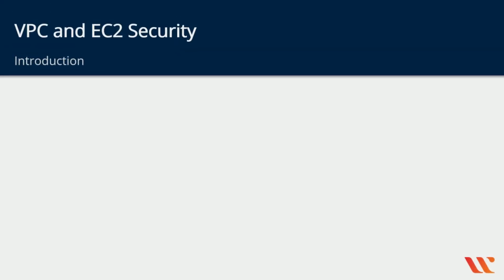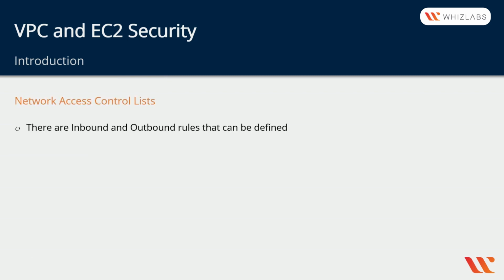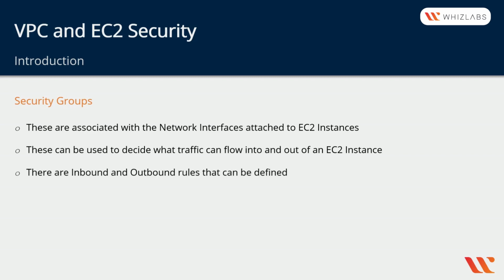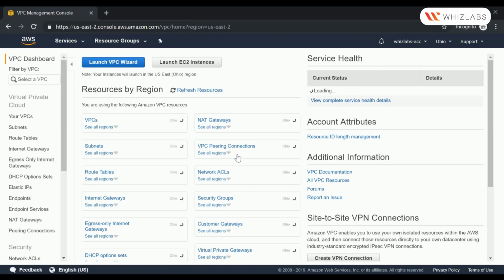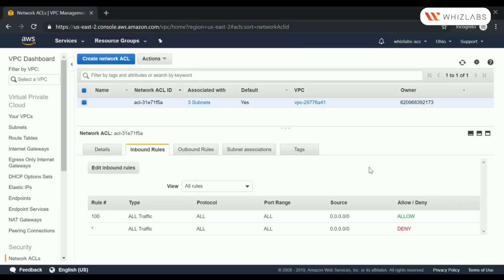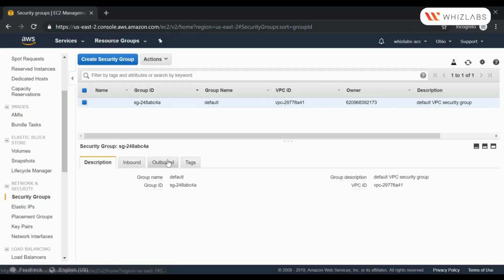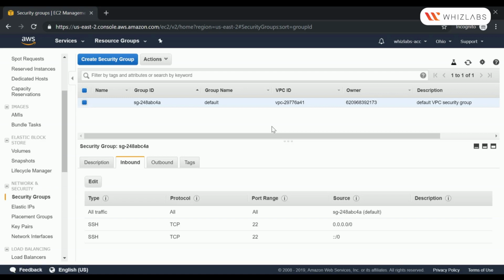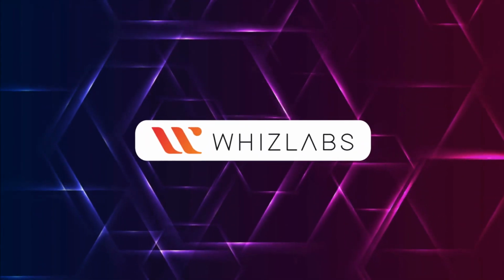Learn about VPC and EC2 Security | Amazon Web Services | Whizlabs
Learn more about VPC and EC2 Security by enrolling into AWS Certified Cloud Practitioner